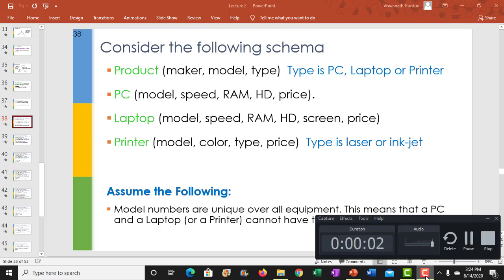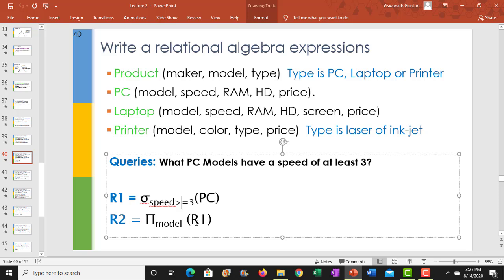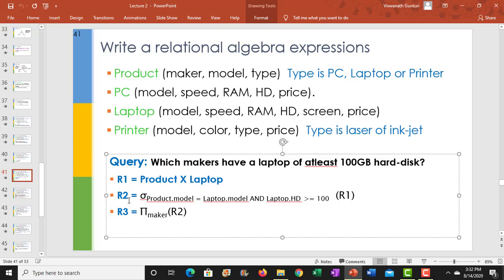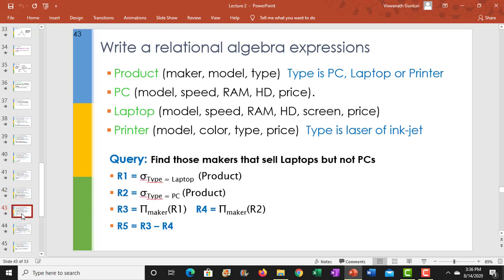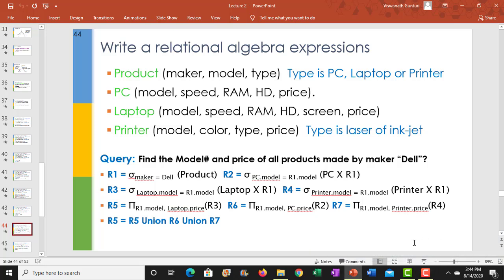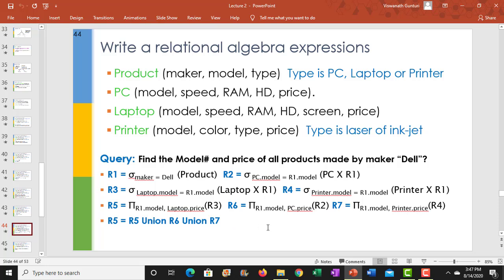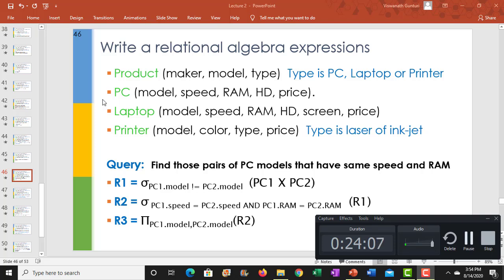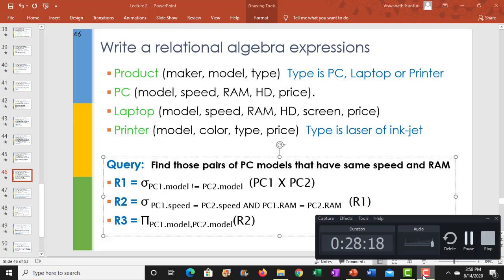Lecture 2 part 2 -- Relational Algebra (Problem Session)